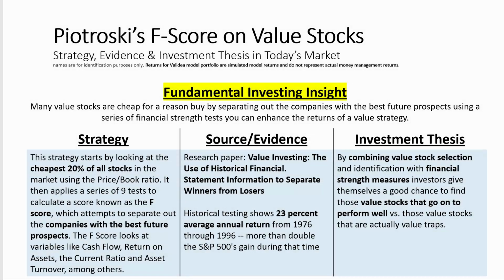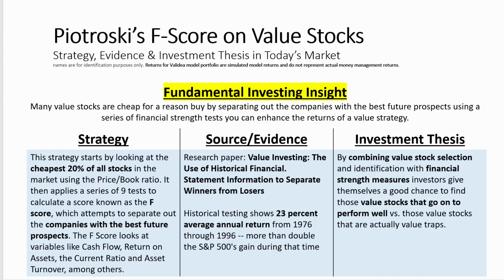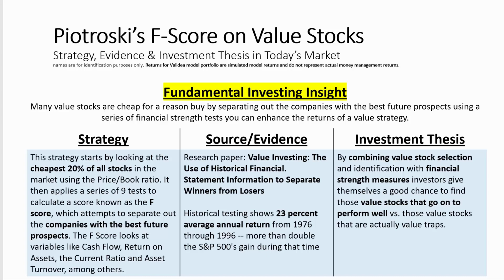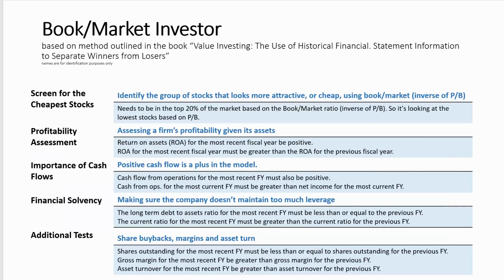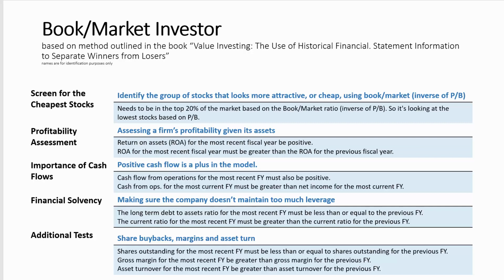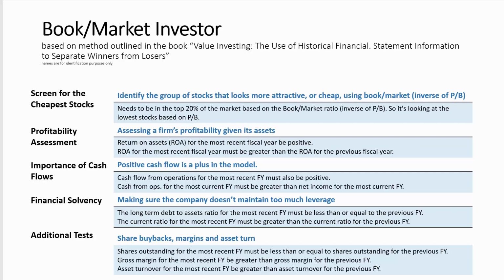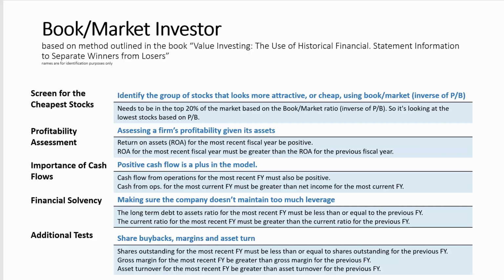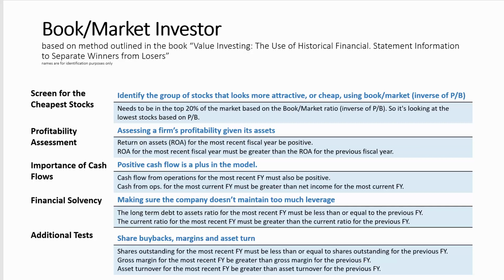Joseph Piotroski F-Score Model Ranks Value Stocks based on Financial Strength Qualities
MORE ABOUT JOSEPH PIOTROSKI

ABOUT VALIDEA